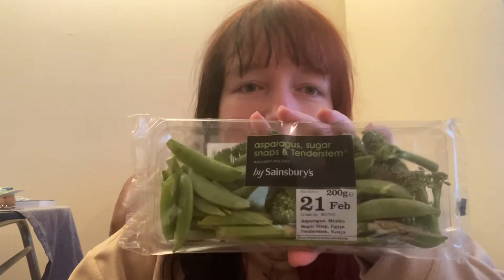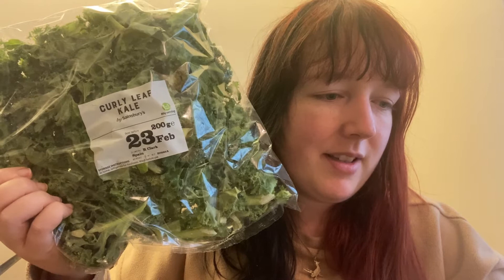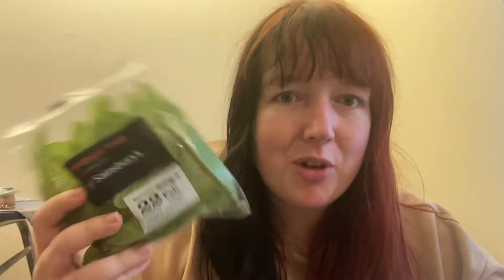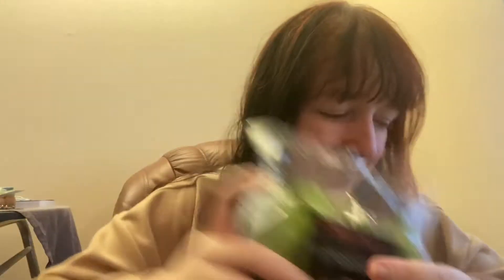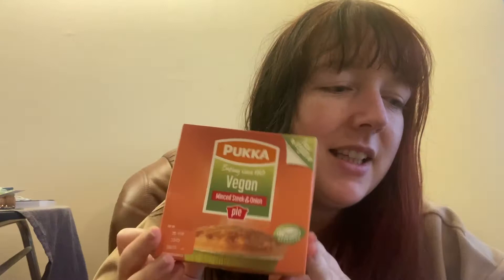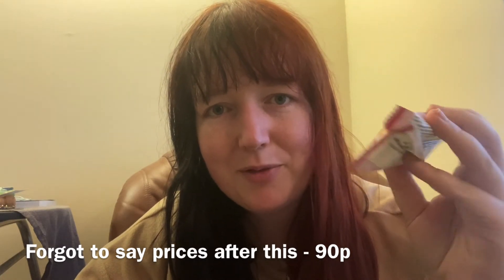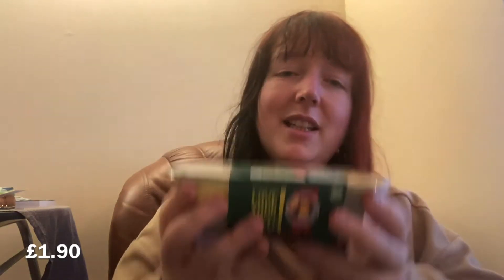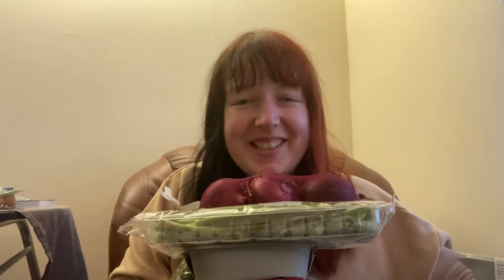Vegan Grocery Haul 🌱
Hope you enjoy! I’ve been pretty low energy recently so I hope that doesn’t come across in this!